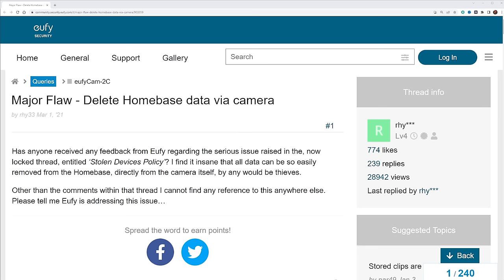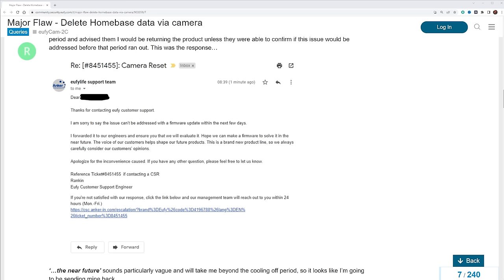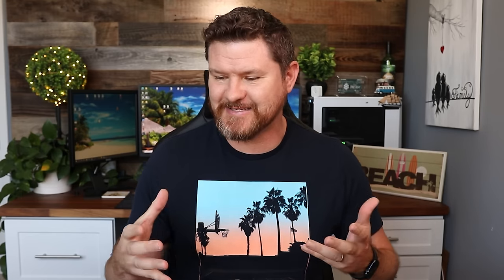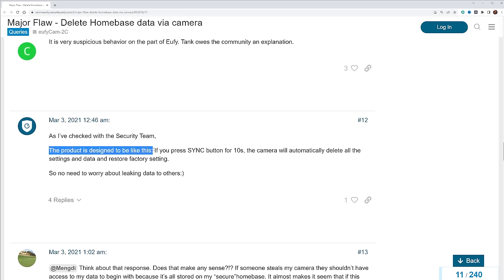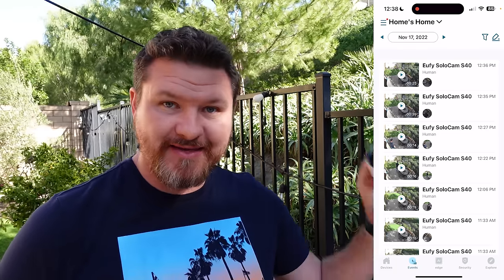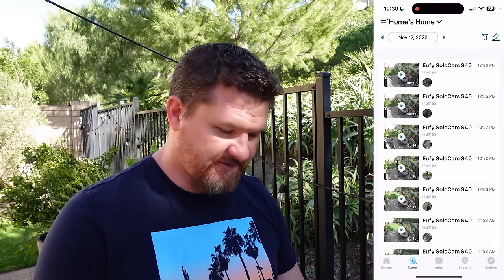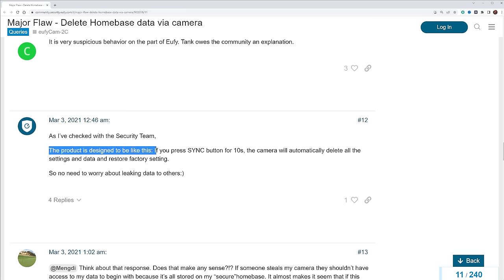Eufy Security Flaw - BEWARE!!!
It was brought to my attention that anyone can wipe the footage from your Eufy homebase. Let's discuss...

Top Tech Deals: